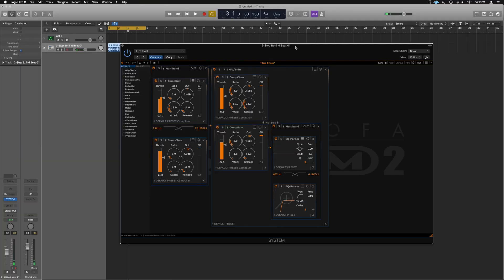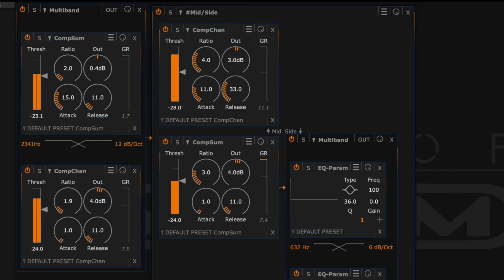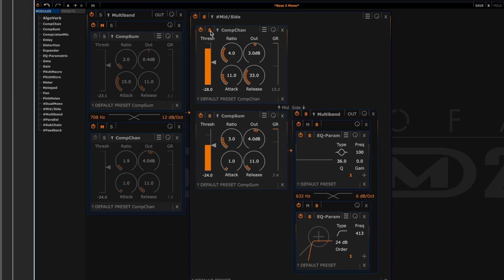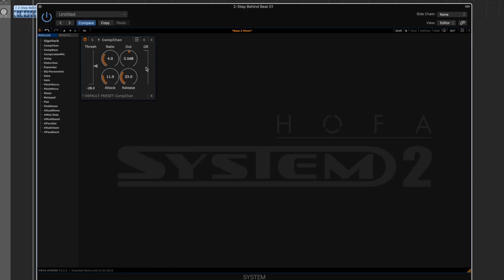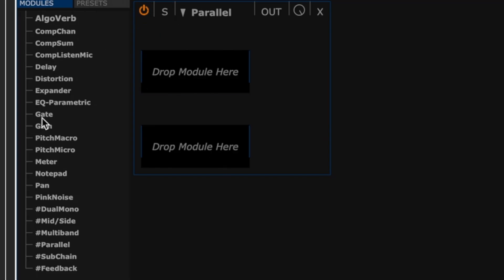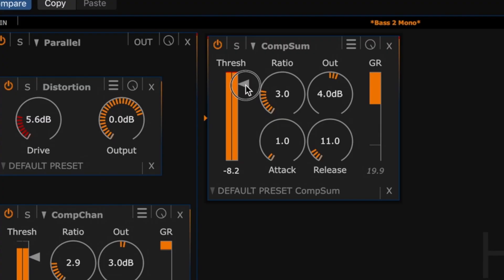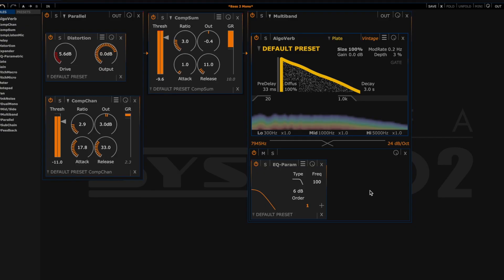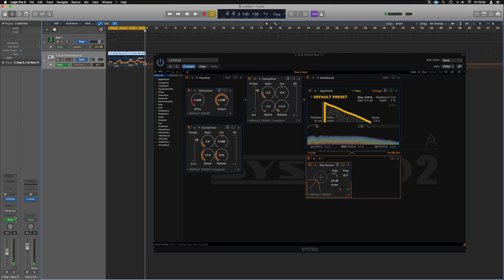HOFA system 2 English Review and Tutorial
So HOFA system 2 is essentially a modular plugin made up for about 30 other regular plugins, Think with a channel stip principle so like Slate VMR with the ability to have things like reverb in the mix.

Than times that by the fact its only limited by your CPU and that you can make individual parts work in multiband, midside, dual mono and so much more.

FREE STUFF